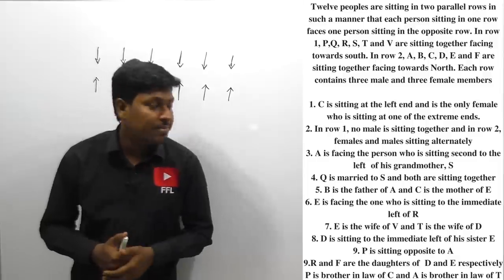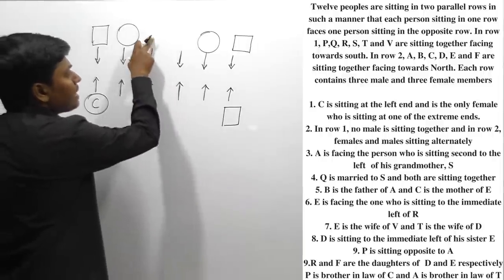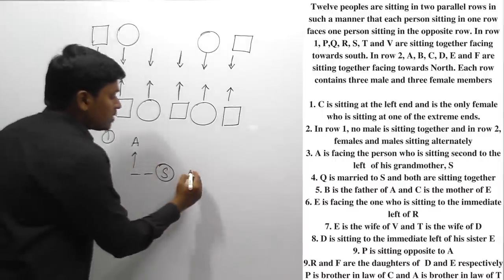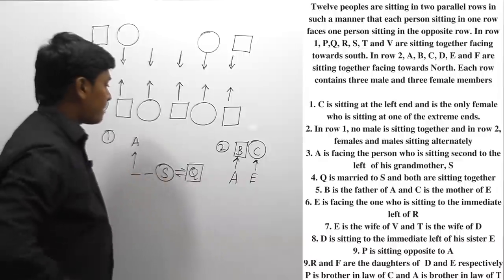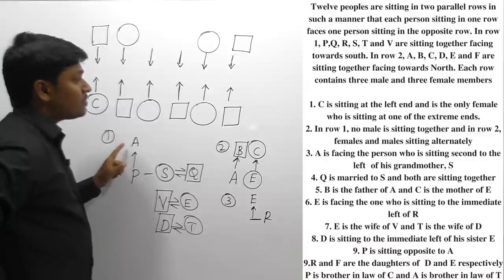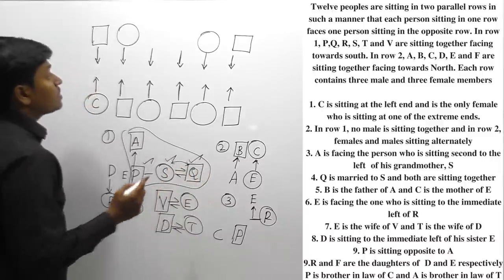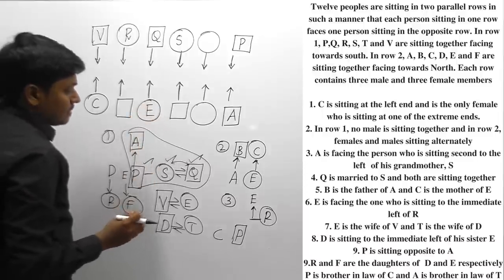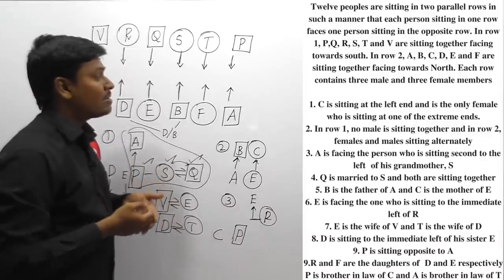ARRANGEMENT _ #2 ( For all BANK EXAM)